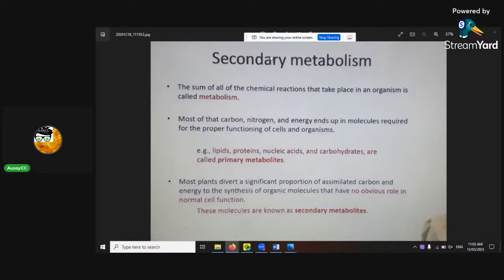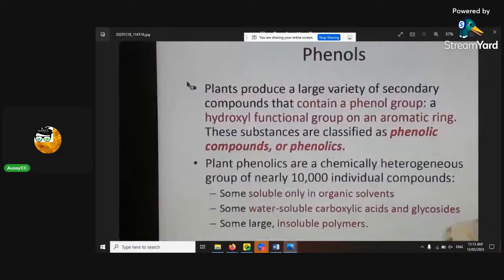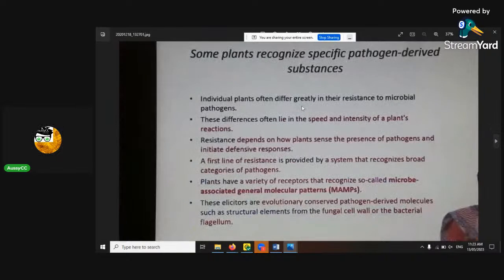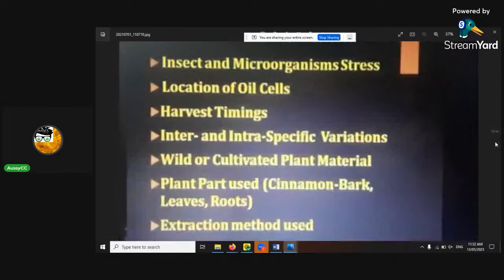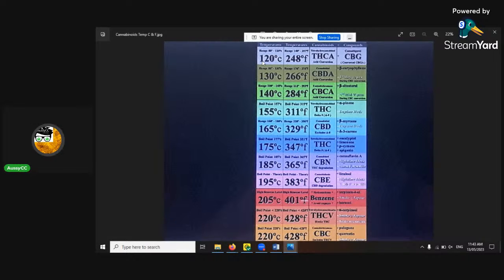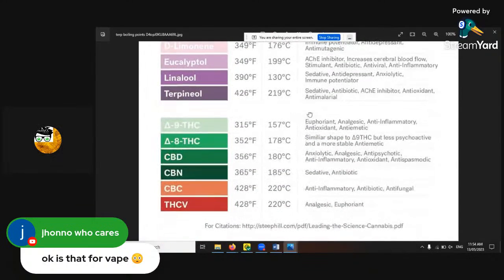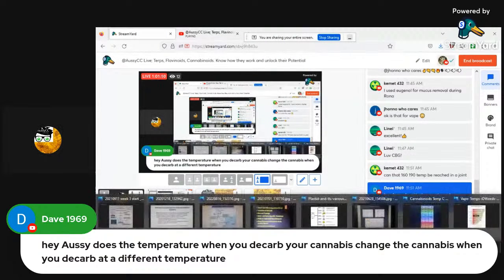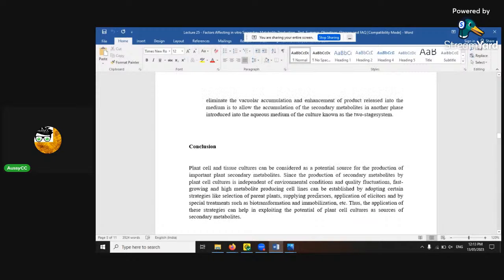Live; Terps, Flavinoids, Cannabinoids. Know how they work and unlock their Potential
Get the best from your meds. Bring questions & i will show slides to answer. Good Health 4 all!